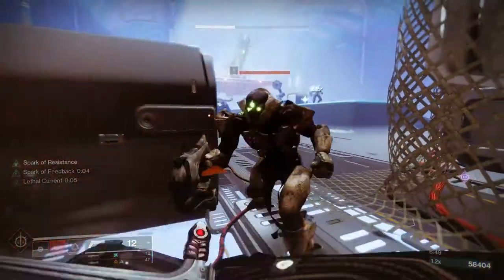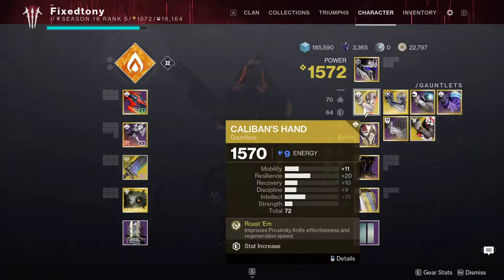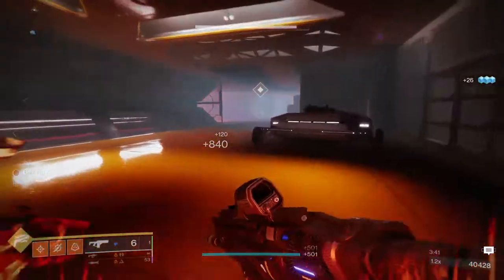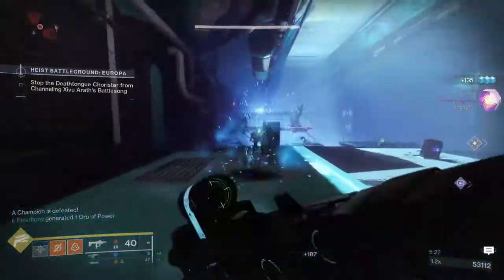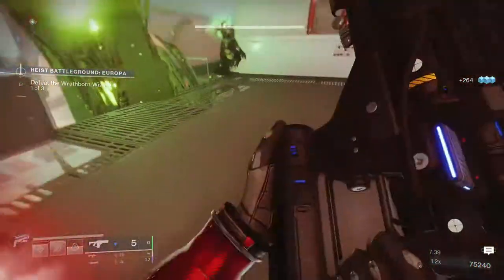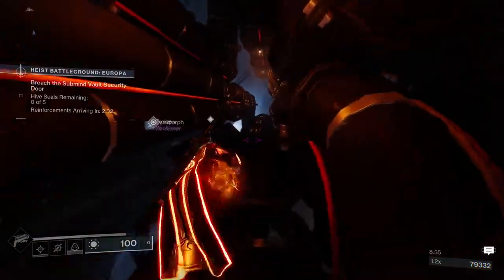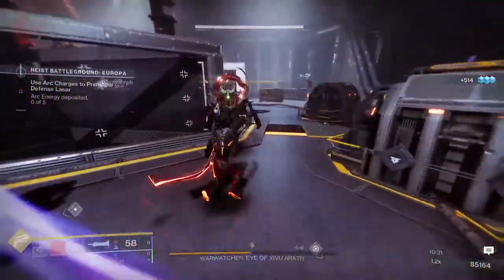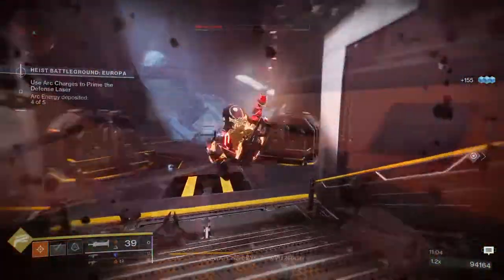Destiny 2: Europa Heist Review | Season of the Seraph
This video we'll be reviewing one of the heist battleground Specifically the Europa version and alot to say about this one but overall I really loved it! Let me know what ya'll thought in the comments below!